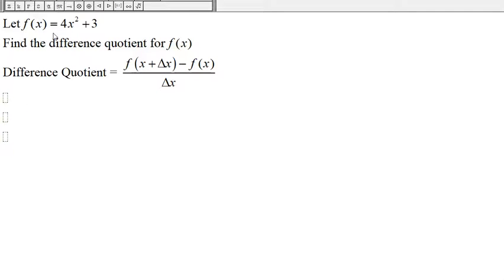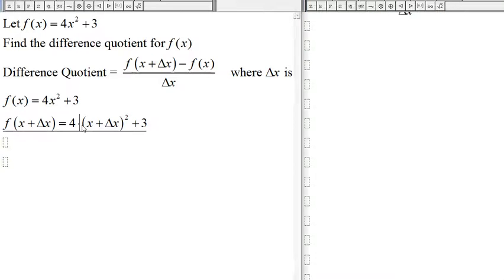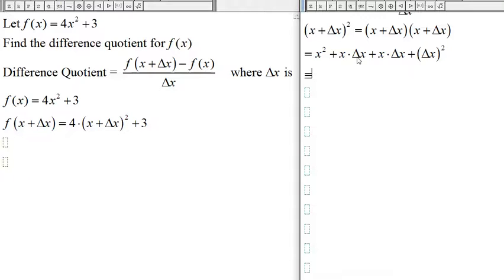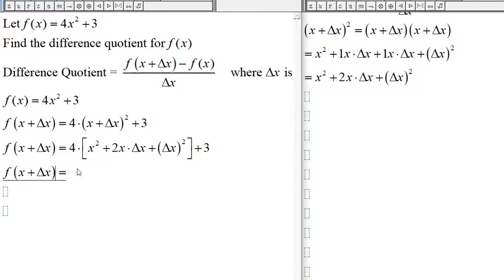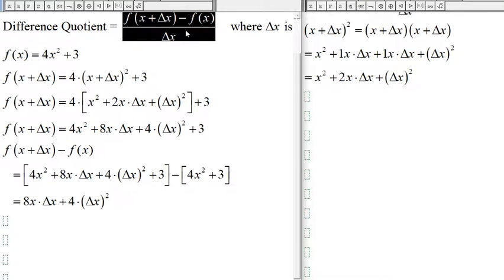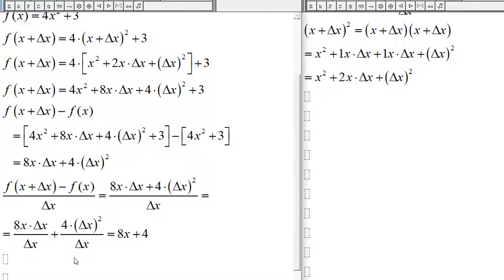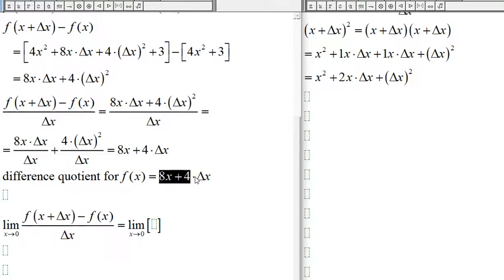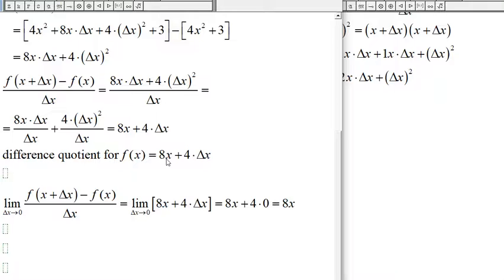Calculus (video 015): Finding difference quotient [f(x + Δx) - f(x)] /Δx (part 2)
Calculus: Finding difference quotient [f(x + Δx) - f(x)] /Δx